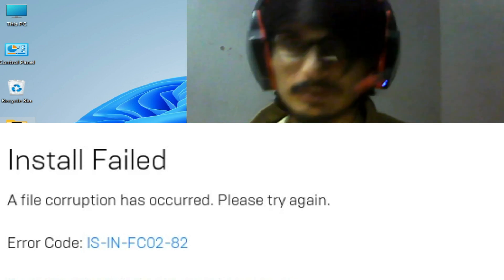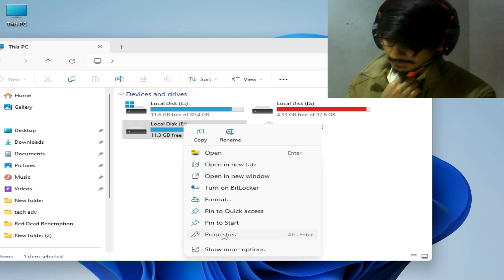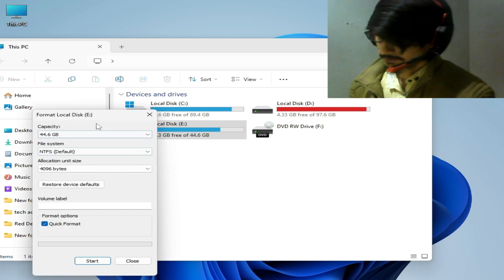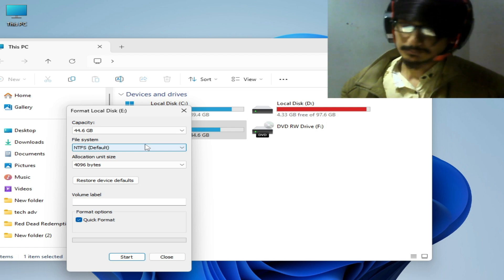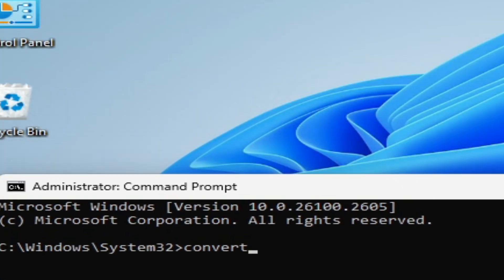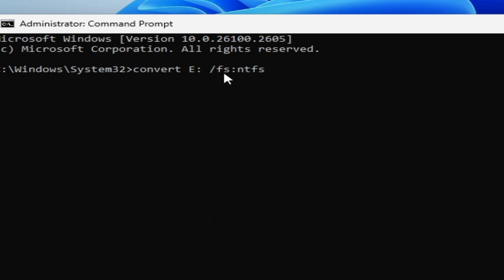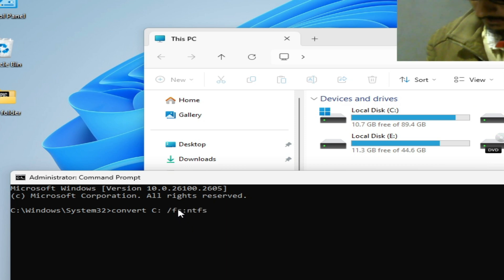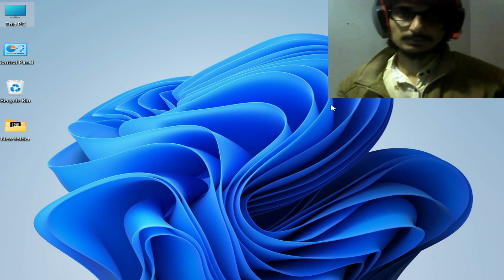How to fix install Failed Error Code: IS IN-FC02-82 in Epic Games Launcher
Hi Friends!
In this video i have shown how to fix install Failed Error Code: IS IN-FC02-82 in Epic Games Launcher.